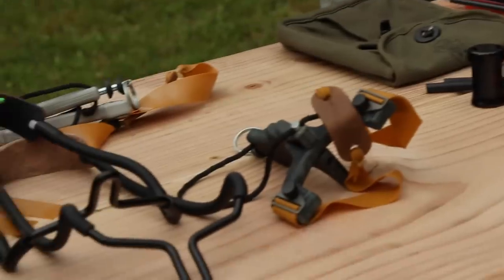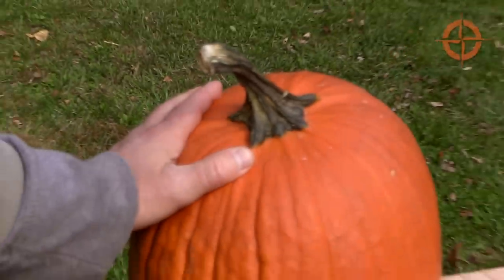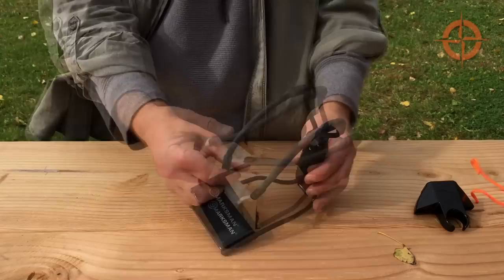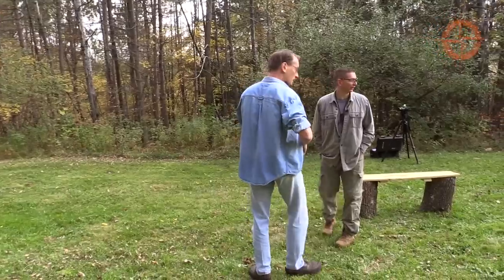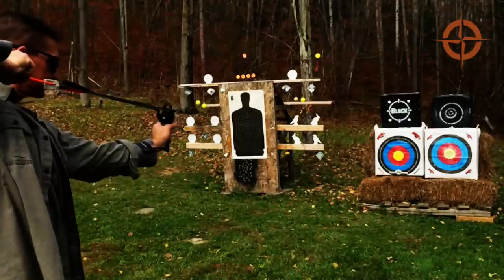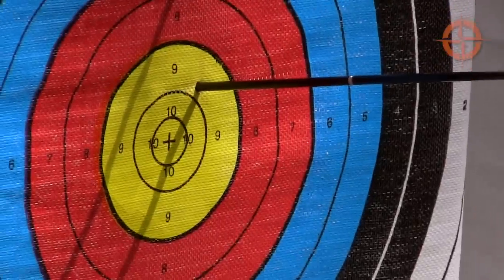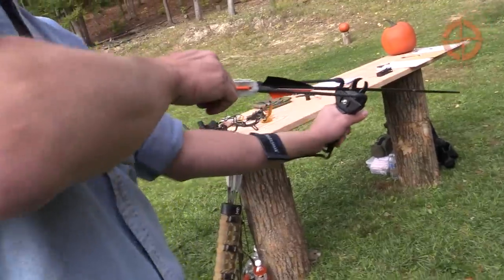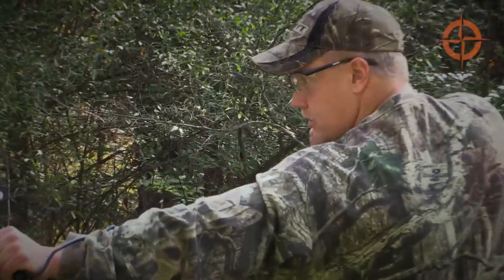4 BEST Survival Slingshots for Bug Out Bag / Hunting - Ep. 1 - Pathfinder Pocket Hunter on Trial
Survival Sling Bow Wars - Ep. 1 - Discover the BEST SlingShot for Hunting, Survival and Bug Out Bags. In Episode #1 of this 5 Part Series Dave Canterbury's Pathfinder Pocket Hunter SlingShot / Sling Bow is on Trial. Is the Pathfinder Pocket Hunter THE Best SlingShot for Hunting, Survival Kits / YOUR Bug Out Bag? Find out...

Want to GET Started Making Your Own - PRO Quality YouTube Videos?

Here's the AUDIO and VIDEO Gear that David and the Team Use to Shoot Ultimate Survival Tips Videos: